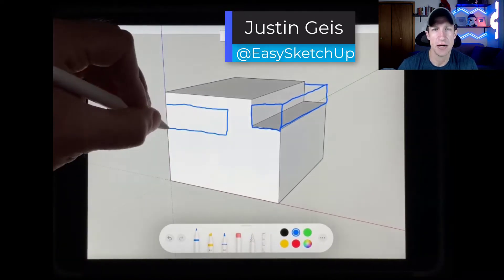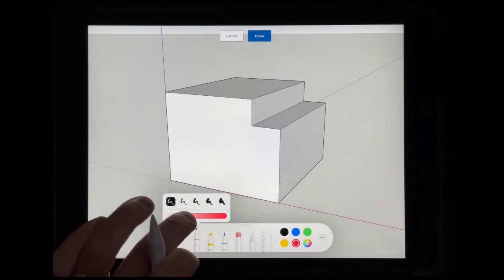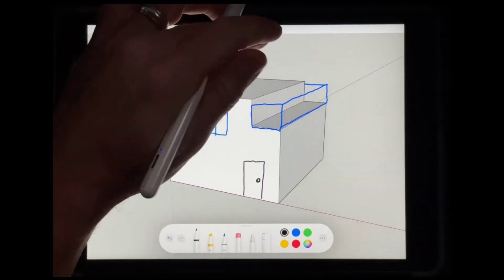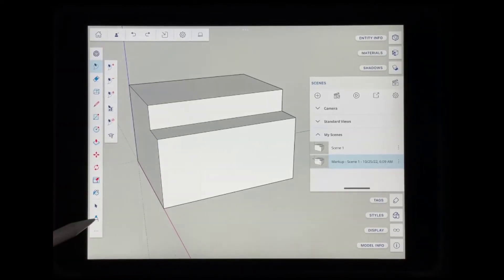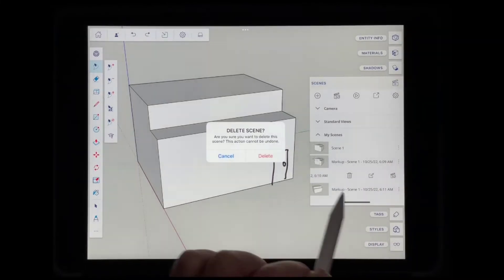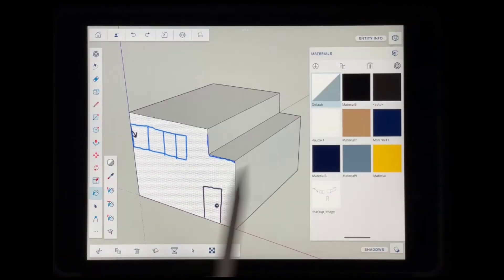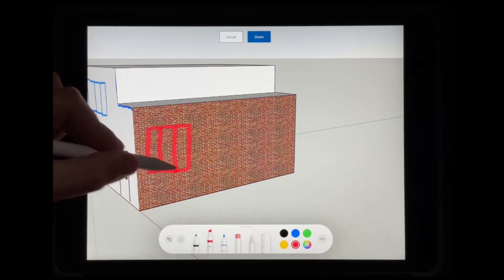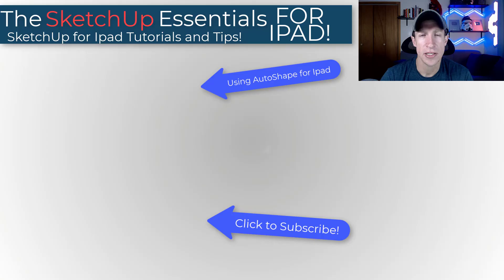How to Use MARKUP MODE in SketchUp for Ipad!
In this video, learn to use markup mode in SketchUp for Ipad to add notes, save views with markups, and how to add your markups to the textures of materials!

TIMESTAMPS
0:00 - Introduction
0:40 - How to add markups
1:51 - Saving markups in scenes
2:20 - Saving multiple different markup scenes
2:50 - Editing existing markups
3:30 - Applying markups as textures
4:16 - Applying markups over textures in SketchUp for Ipad